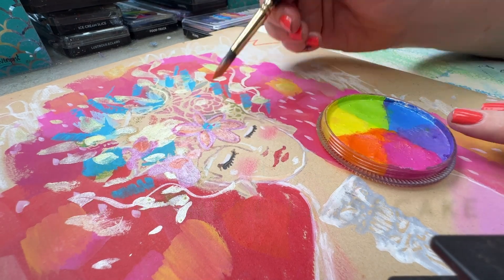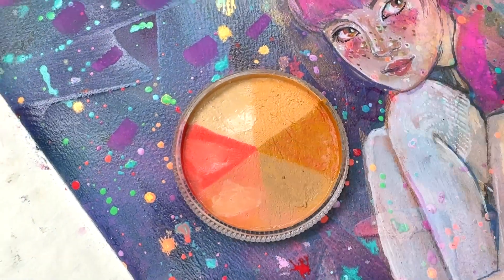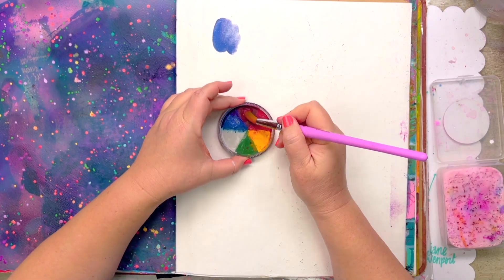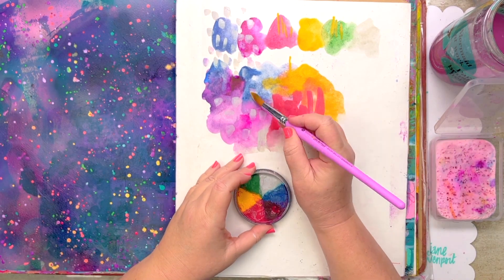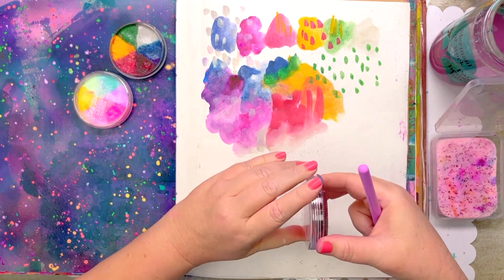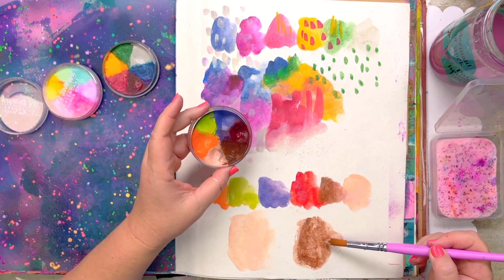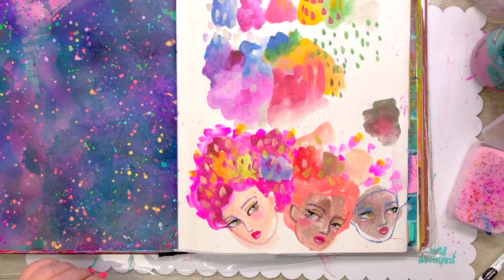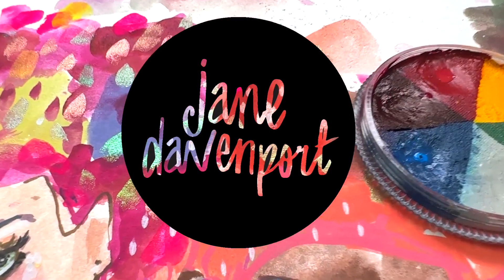ColourWheels are a colour mood! LayerCake paint with Jane Davenport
LayerCake is a unique type of watermedia paint developed by Jane Davenport that feels rich in use and layers on itself so deliciously, hence the name!

This extraordinary paint combines the vivid opacity of gouache with watercolour’s ease of use, and acrylics’ layerability. It dries to such a divine, velvety surface you can also think of it as a liquid Artist Pastel!